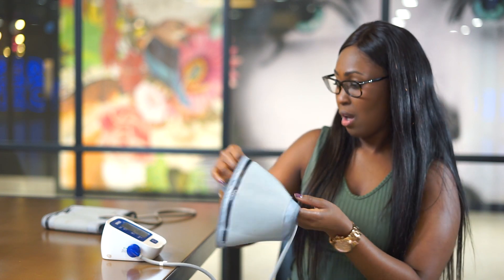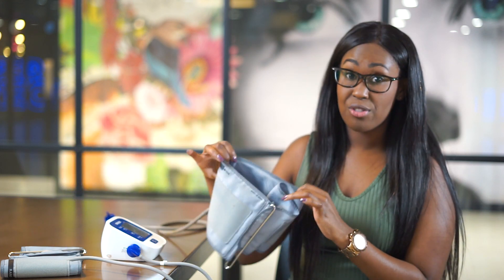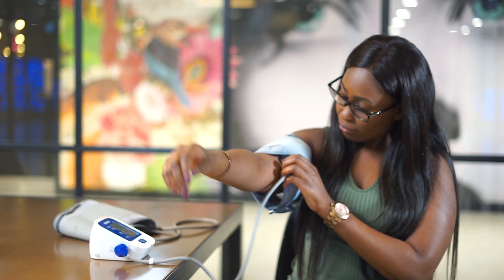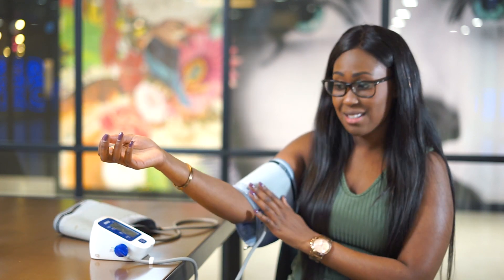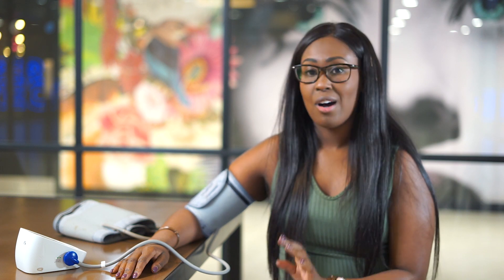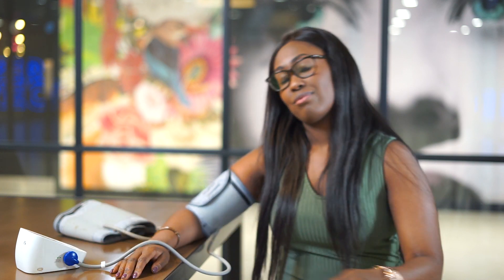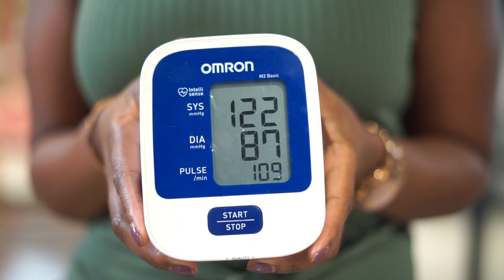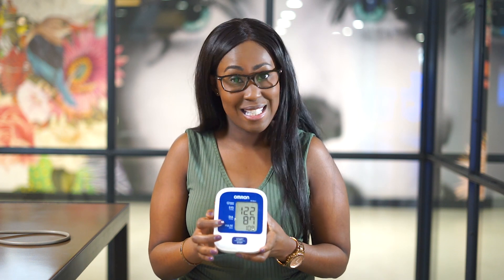How to check your blood pressure at home!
Hypertension is one of the largest causes of stroke! Learn how to check your blood pressure at home.